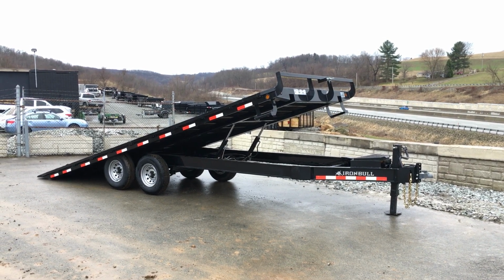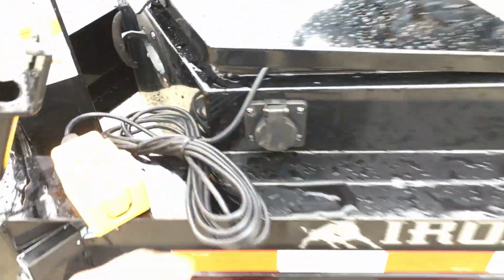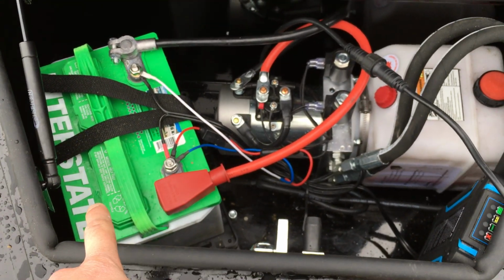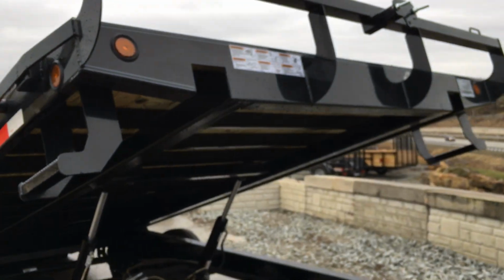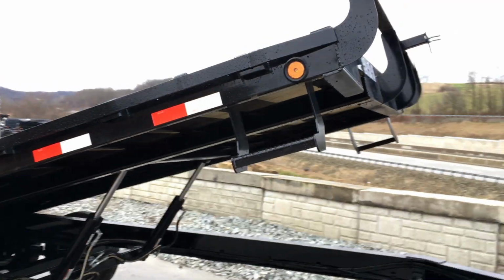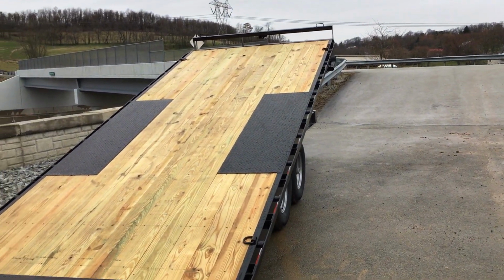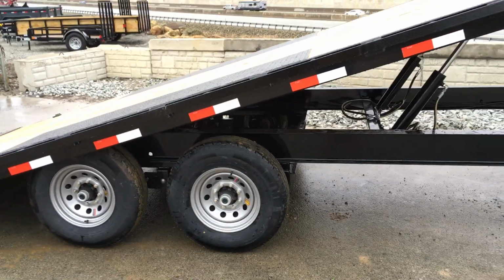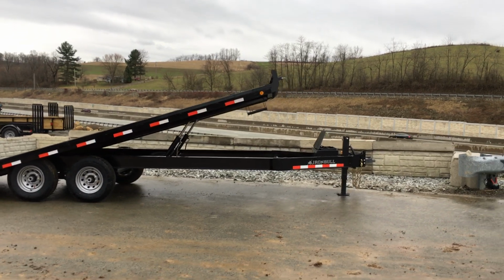Ironbull by Norstar 102x22 TDP Hydraulic Power Tilt Deckover Flatbed 14000# GVW IB10222TDP14